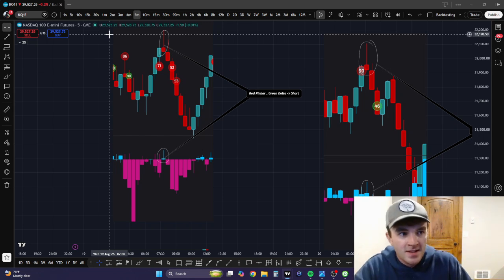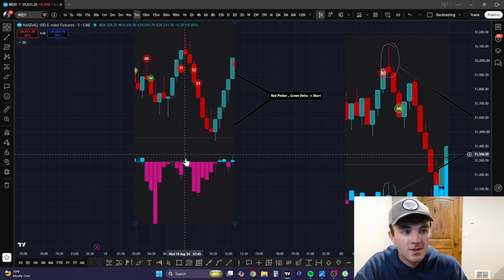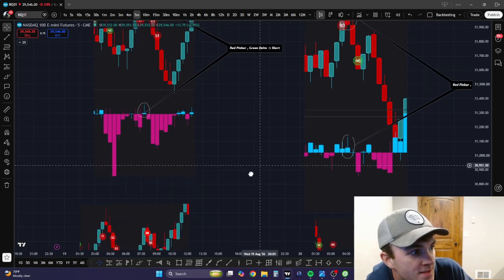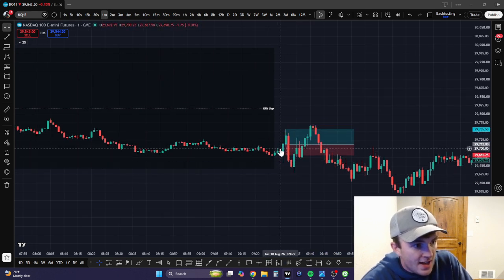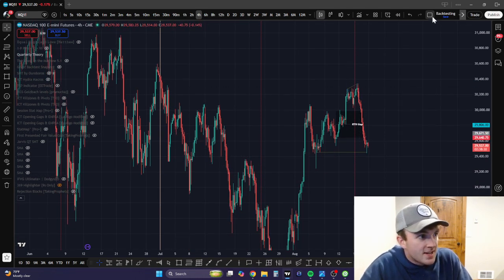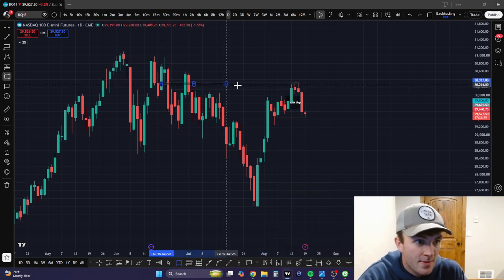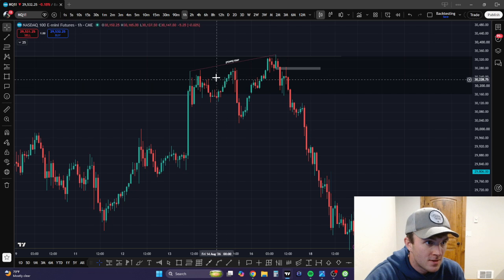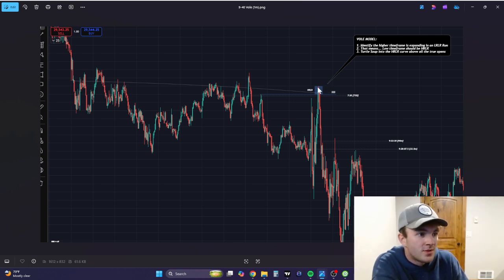My Millionaire Trader Friend Told me one of His Secrets